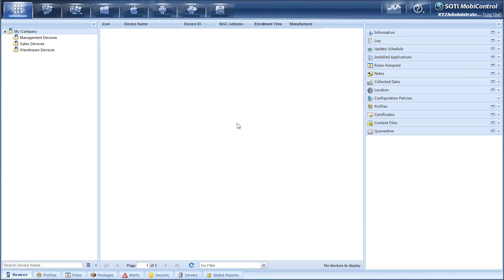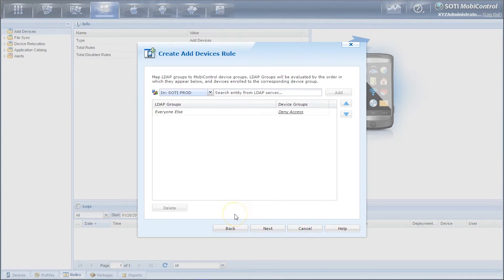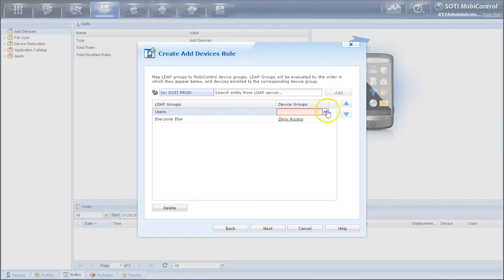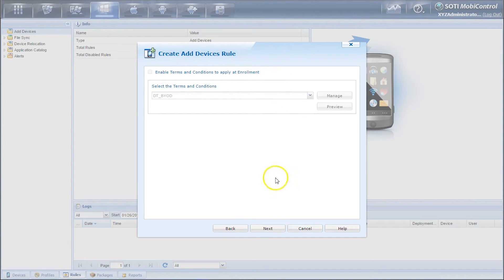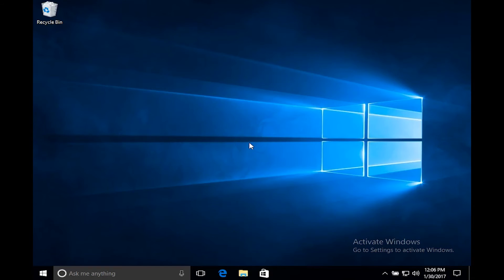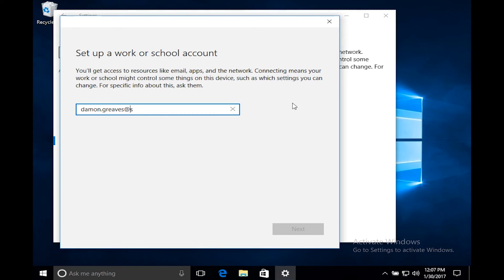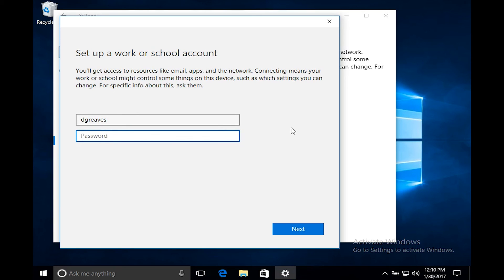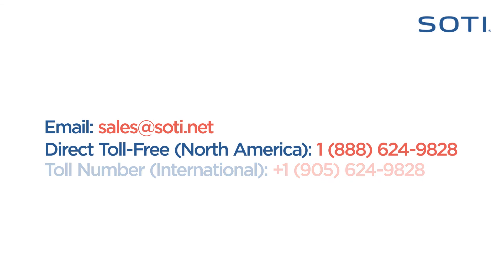Getting Started With MobiControl: Windows Modern Enrollment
Learn how to enroll Windows Modern devices in SOTI MobiControl.

This easy step-by-step instructional video provides guidance on setting up:
• Device rules
• Enrollment options
• User authentication authority
• Creating a device agent